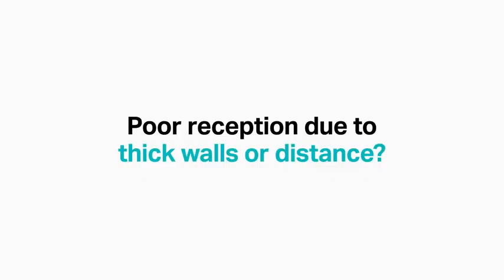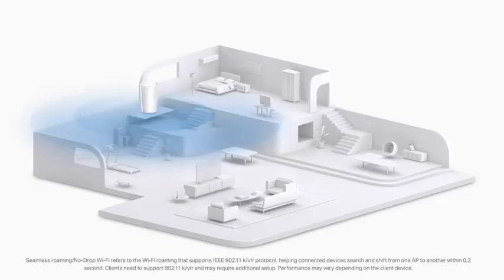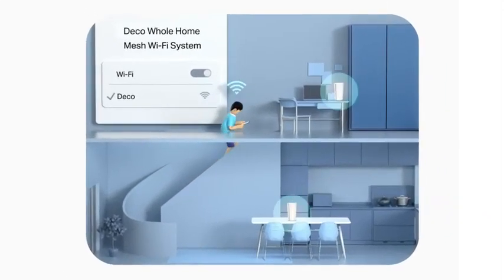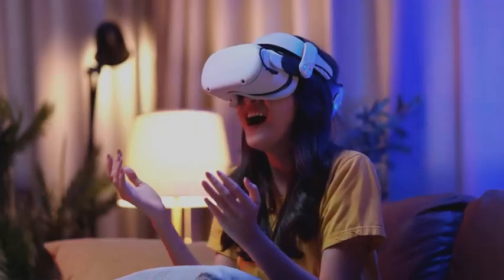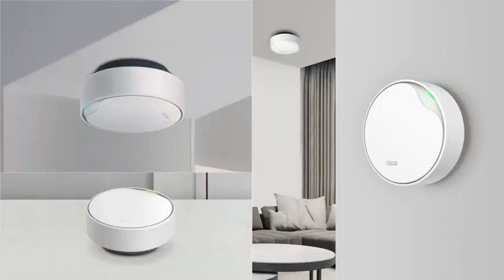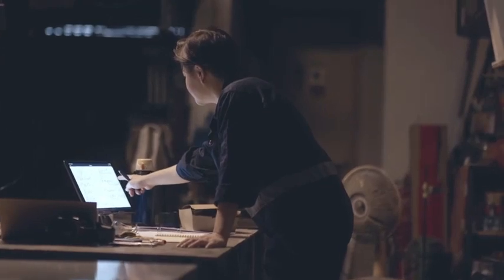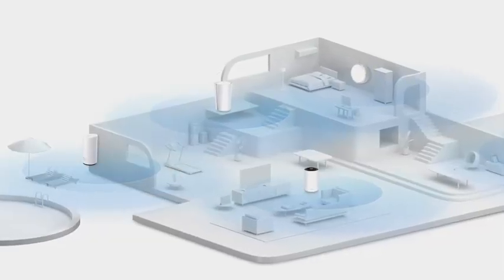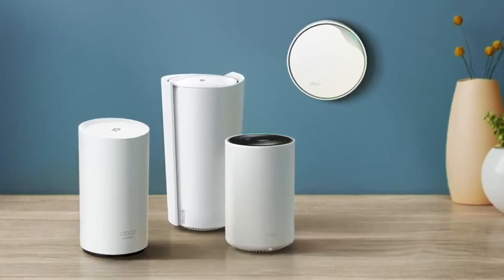TP-Link Deco AX3000 WiFi 6 Mesh System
TP-Link Deco AX3000 WiFi 6 Mesh System(Deco X55) - Covers up to 6500 Sq.Ft. , Replaces Wireless Router and Extender, 3 Gigabit ports per unit, supports Ethernet Backhaul (3-pack)

Welcome to Gaming producto the go-to channel for in-depth insights into all types of gaming gears. Whether you're a console enthusiast, PC gamer, or mobile gaming fanatic, we've got you covered with comprehensive reviews, guides, and comparisons of the latest gaming peripherals.